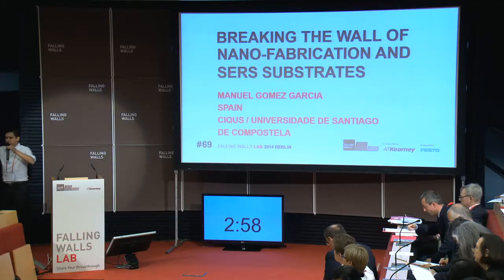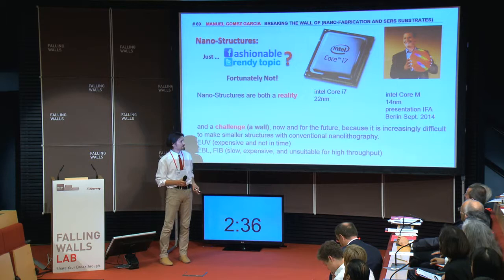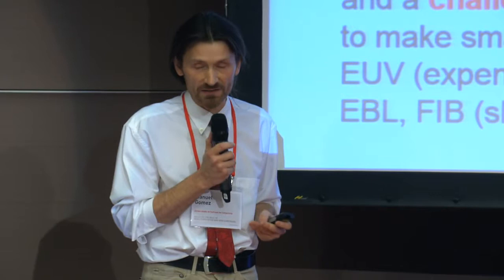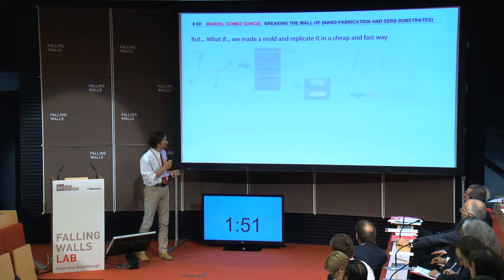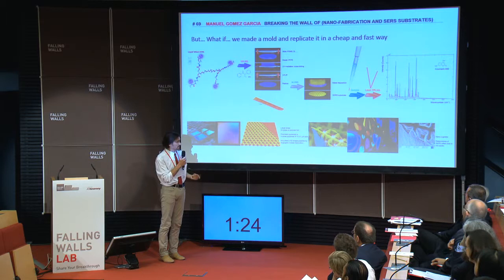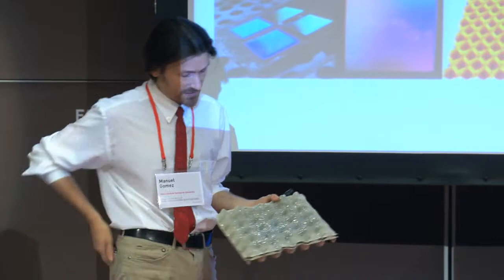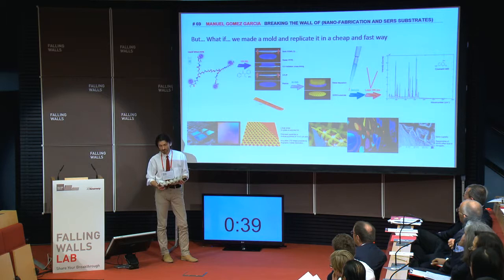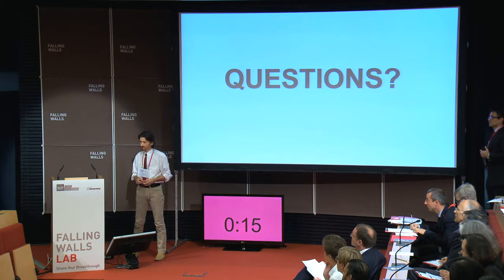Manuel Gomez - Breaking the Wall of Nano-Fabrication and SERS Substrates @Falling Walls Lab 2014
Liquid teflon for nanostructure replication and SERS substrates fabrication.